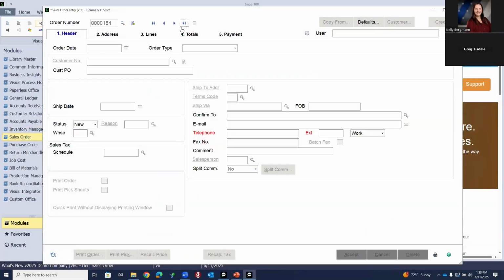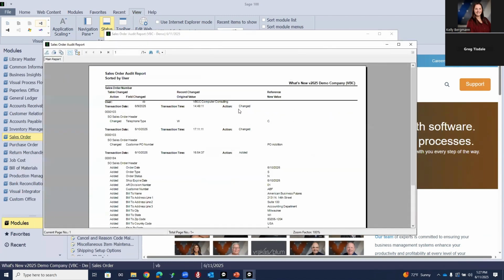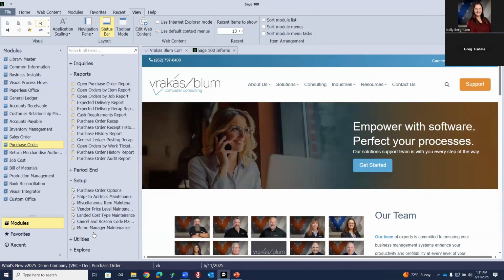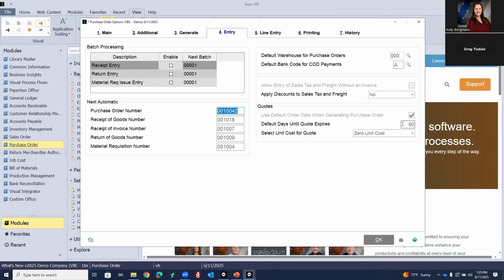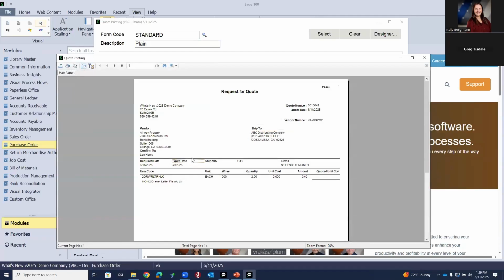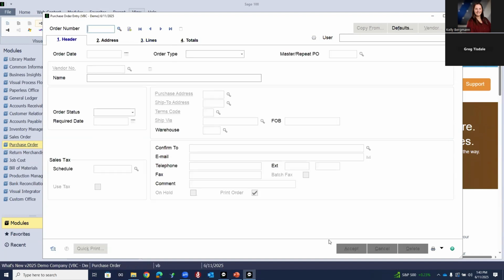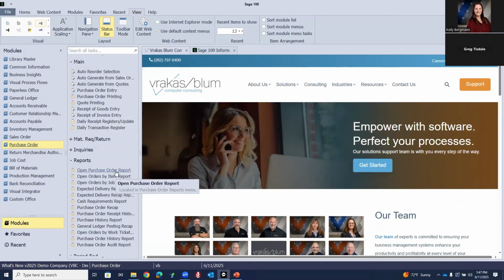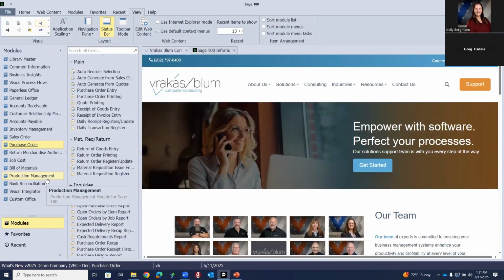Sage 100 2025 Sales Order and Purchase Order Changes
Sage 100 Version 2025 has a lot of new features that can enhance your software.  Check out the exciting changes in Sales Order and Purchase Order!